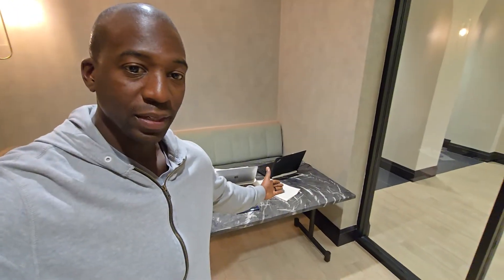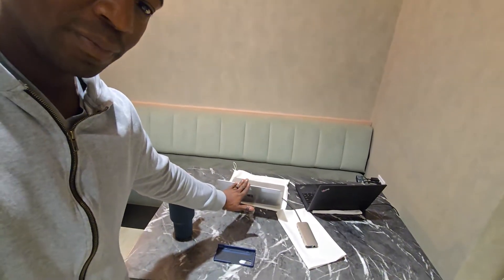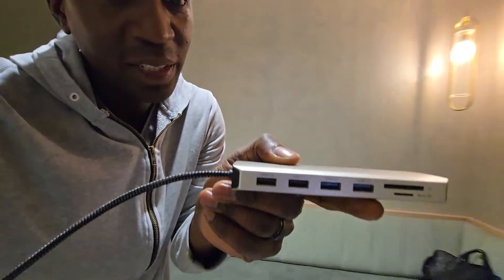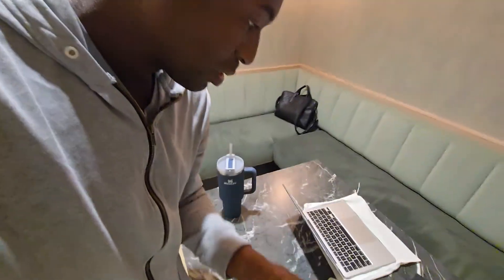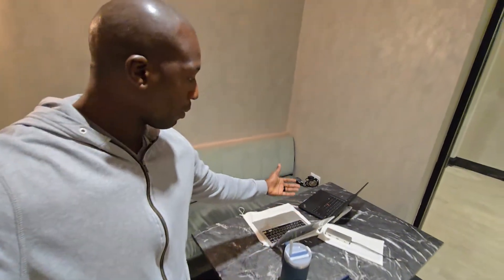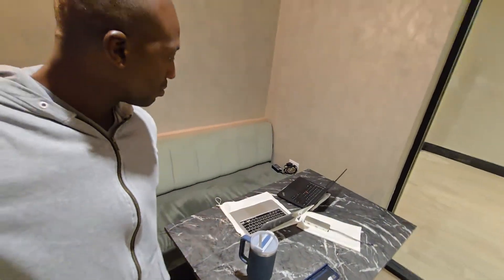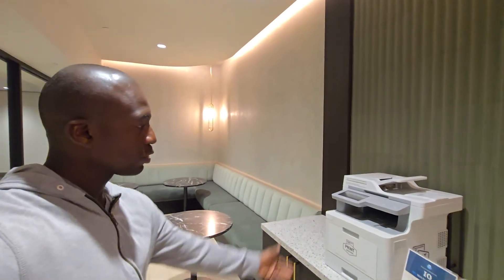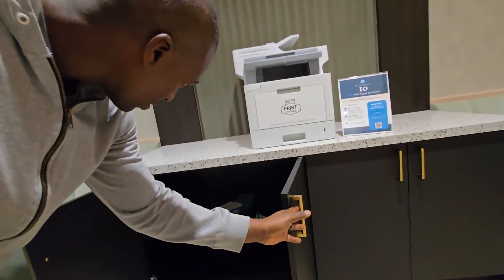How to Get an IT Help Desk Job in 2025 (No Degree, No Certs Needed!)